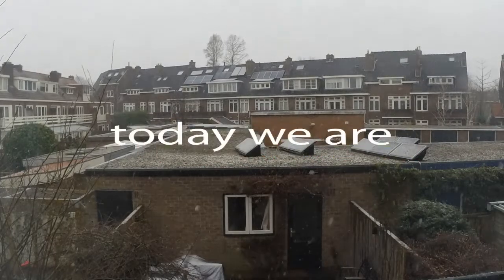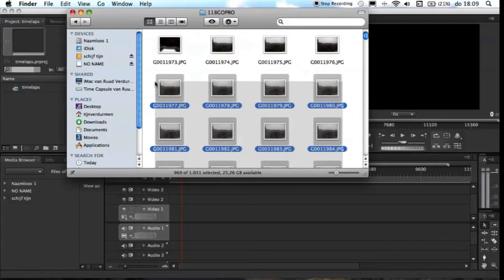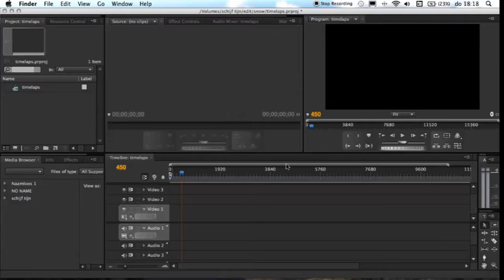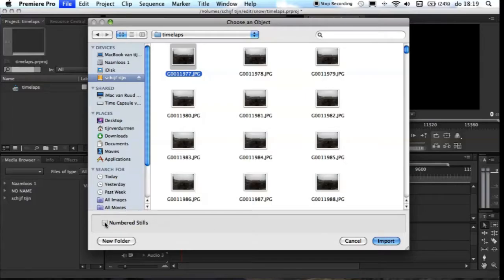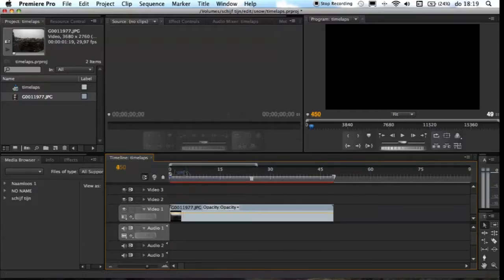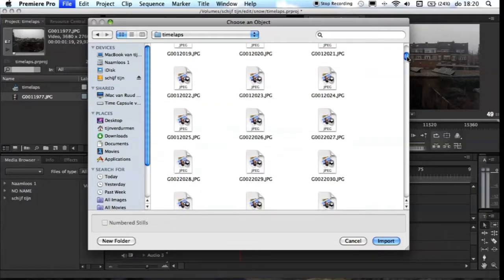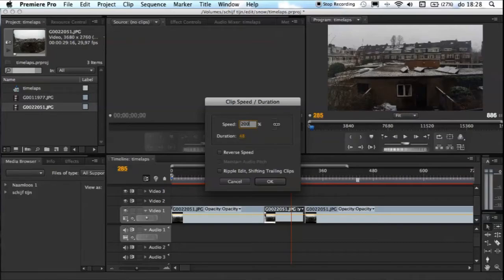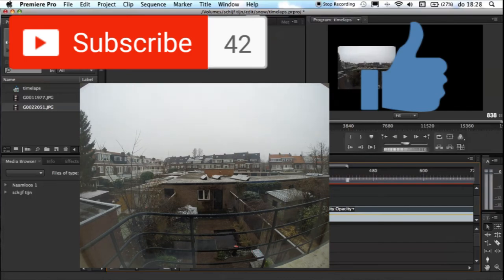making timelapse with adobe premier pro cs4,5,6 and cc | numbered stilts | problem | TijnTube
◍◍◍◍◍◍◍◍◍◍   CLICK "SHOW MORE"TO SEE THE LINKS AND MORE.  ◍◍◍◍◍◍◍◍◍◍

█░░║║║╠─║─║─║║║║║╠─░░█TO My Channel
to get a nitifacation if i upload! (for free)

◍ All the voice over was made by my home made microphone. If you didn't see the video : How to make a FREE wireless microphone,
◍ Or go to my site tijnverdurmen.com